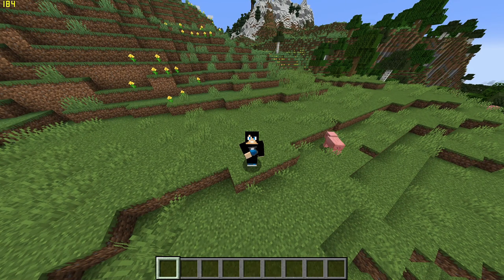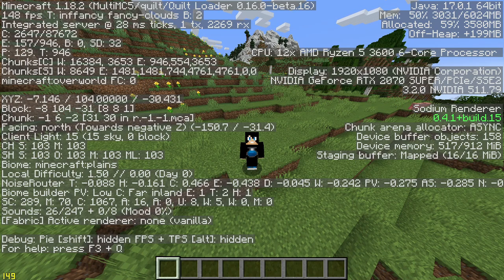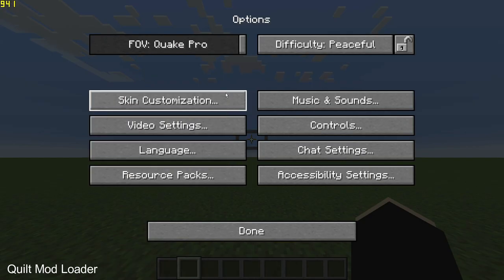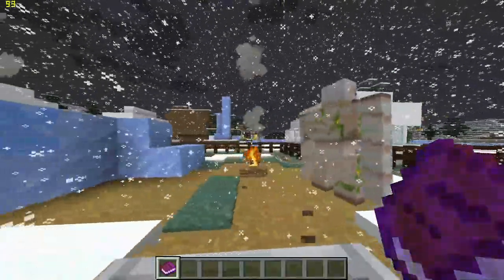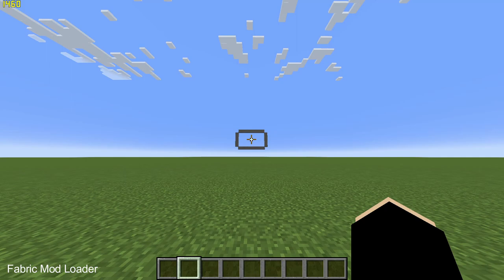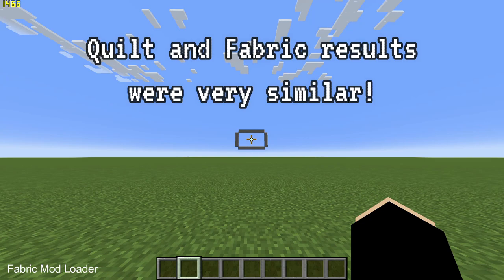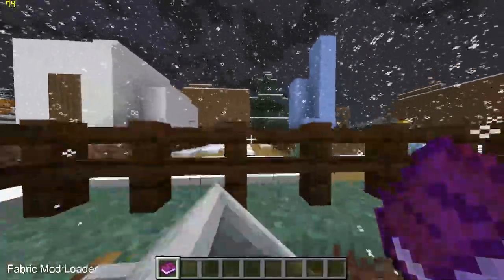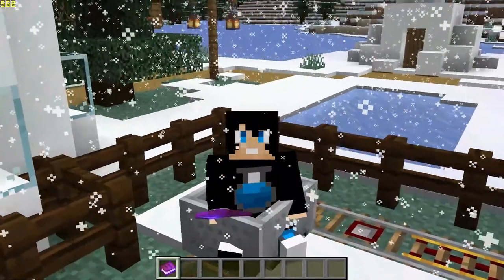Quilt vs Fabric (Mod Loader) Sodium Mod FPS Test Minecraft 1.18.2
We look at Quilt VS Fabric Mod Loader using Sodium Mod FPS Test on Minecraft Java 1.18.2. Quilt Mod Loader vs Fabric can see FPS boost with Sodium Mod. Quilt Mod Loader is new mod loader for Minecraft Java based on Fabric. Sodium was on Fabric but now tested on Quilt Mod Loader to see the FPS Boost Quilt can give for Minecraft Java 1.18.2.

00:00 Intro Quilt Mod Loader VS Fabric Sodium FPS Test
01:58 Quilt Mod Loader Sodium FPS Test 1.18.2
04:40 Fabric Mod Loader Sodium FPS Test 1.18.2
07:43 Outro to Quilt Mod Loader VS Fabric Sodium FPS Test